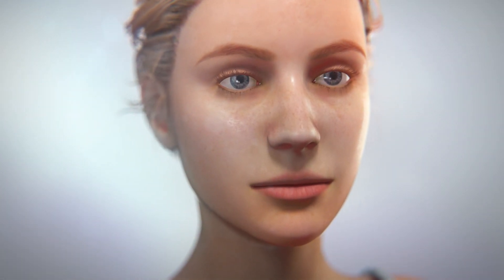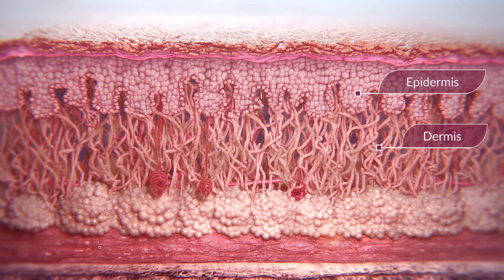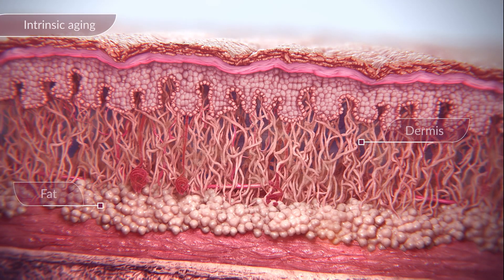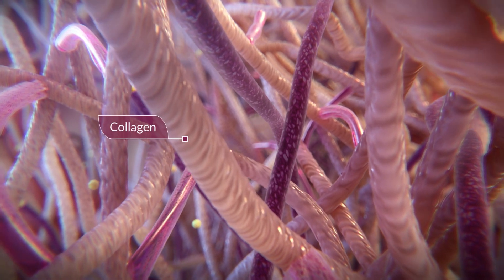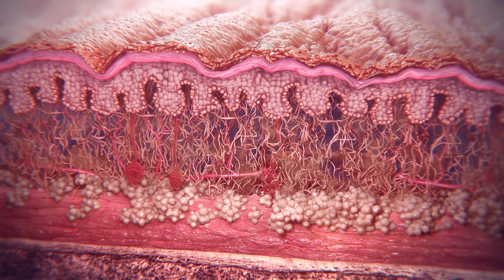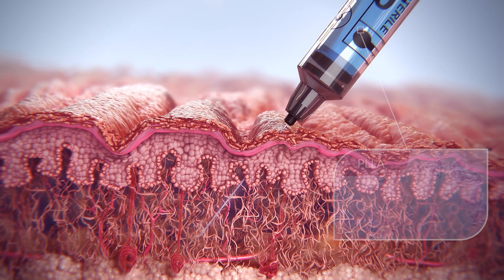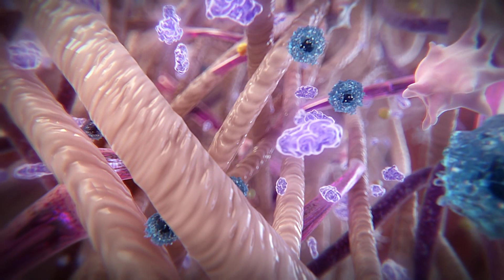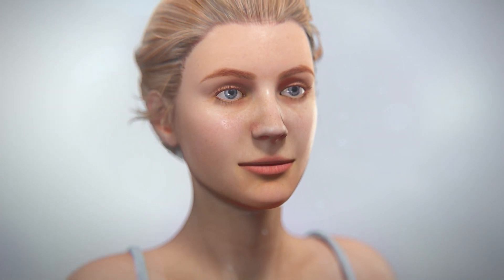Aesthetic Injectable Treatment | Scientific Animation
Vyvanse is a central nervous system (CNS) stimulant used to treat ADHD. This animation uses eye-catching visuals and accurate scientific storytelling to explore the mechanism of action (MoA), focusing on drug delivery, administration options, and dosing, as well as important safety information.

The animation was produced in two different aspect ratios, making it suitable for widescreen and mobile use.

The animation flows through the natural chapters covering all aspects of this drug, starting at formulation and then following the journey through the body Vyvanse is rapidly absorbed from the gastrointestinal tract into the bloodstream where it circulates. Vibrant, colorful visuals depict the central nervous system (CNS), showing the drug as it passes from the blood to the CNS.

The content is summarised in a short concluding segment, providing a simple and brief overview of the chapters. The use of stunning graphics results in an engaging animation that is scientifically accurate as well as visually appealing.

The animation is hosted on the Vyvanse pro website, in the ADHD section, within their ‘How Vyvanse is delivered within the body’  segment.

Are you interested in seeing how our award-winning medical animation can he